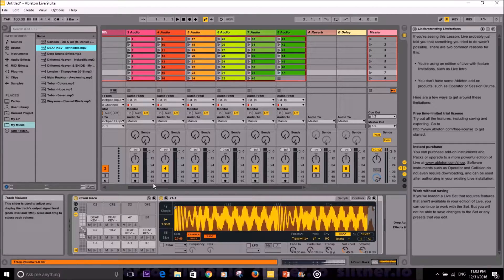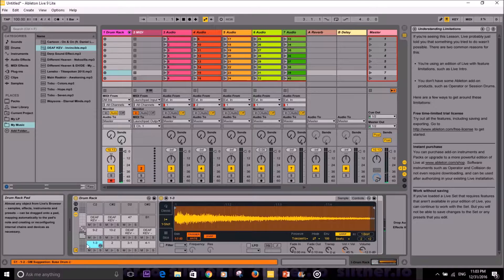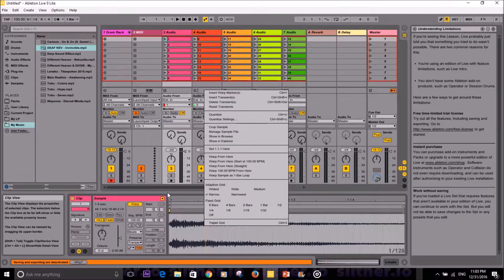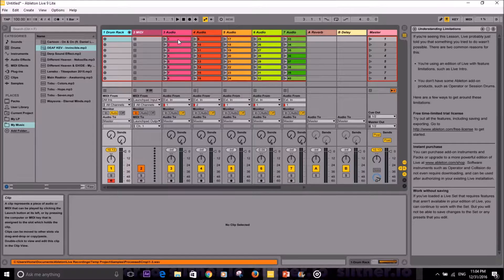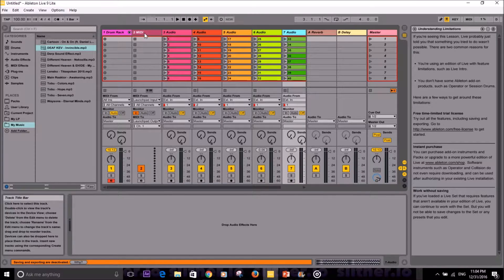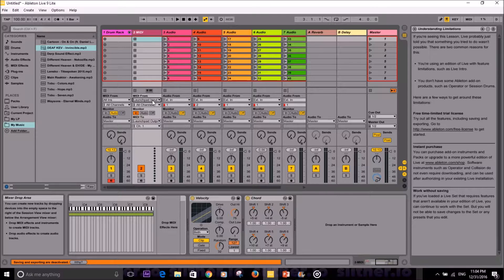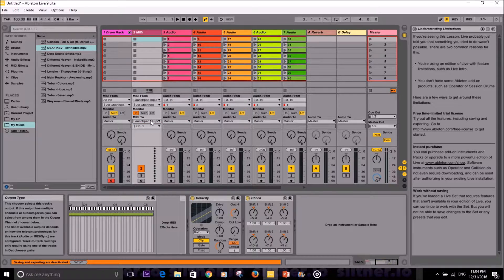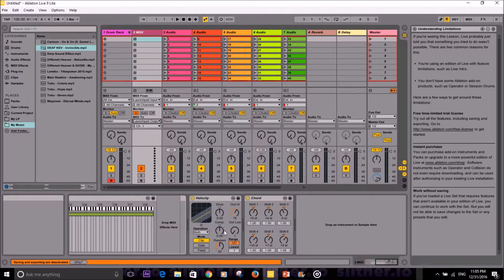DEF KEV- Invincible!! Launchpad!!! First time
Thank You guys so much for watching all my videos and plz press that like button and peace out!